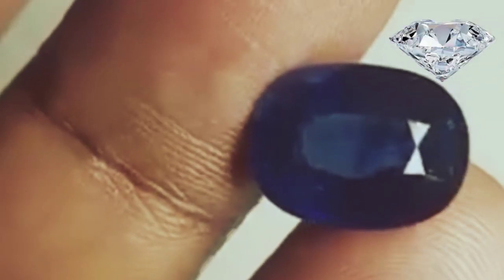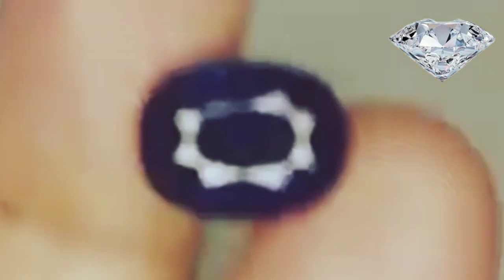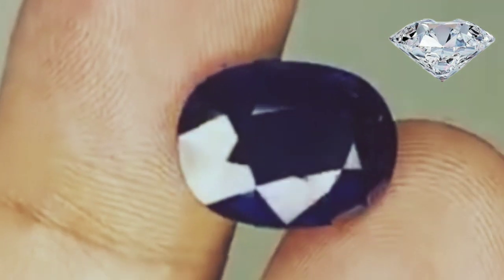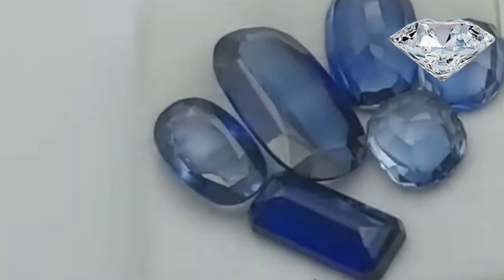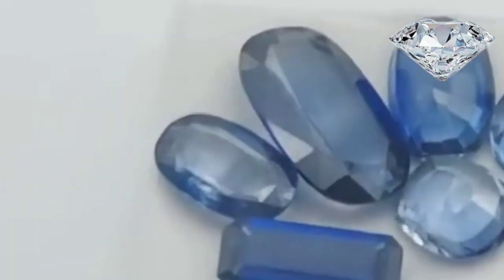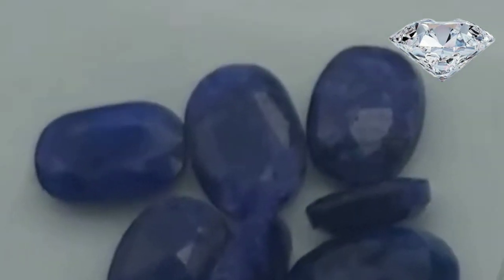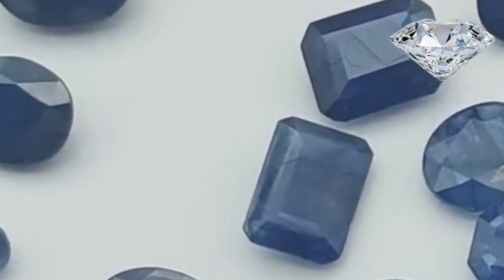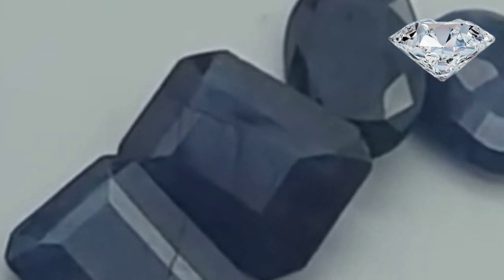how to test blue sapphire stone at home|RuBY GEMSTONE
Sapphire stone pricemost expensive gemstonesbenefits of blue sapphirecertified blue sapphirequality of blue sapphirevistley blue sapphiremost expensive blue sapphire in the worldhow to wear blue sapphireblue sapphire ringblue sapphire jewelryblue sapphire stone benefitsceylon blue sapphireblue sapphire pricemillion dollar jewelrynatural sapphire pricereal yellow sapphire#sapphire.

00:00  "Introduction to the sapphire ​​stone"

00:19 "Spotting Authentic Sapphires: A Guide to Identifying Inclusions and Flaws"

00:49 "Testing Sapphire Authenticity: The Breath Test Method"

01:08"Certifying Your Sapphire: Ensuring Authenticity and Value"

01:53 "Detecting Synthetic Sapphires: The Air Bubble Inspection"

02:19 "Sapphire Scratch Test: Assessing Gem Authenticity"

02:47 "Light Reflection Test: Distinguishing Real Sapphires from Fakes"

03:06 "Identifying Low-Quality Sapphires: Intersecting Lines as Indicators"

03:26 "Inquiring About Sapphire Origin: Important Questions for Jewelers"

03:52 "Understanding Sapphire Treatments: How They Affect Authenticity"